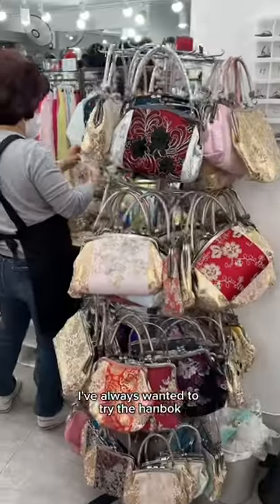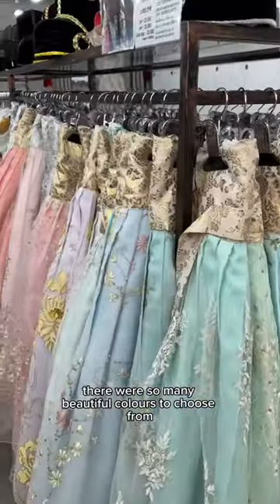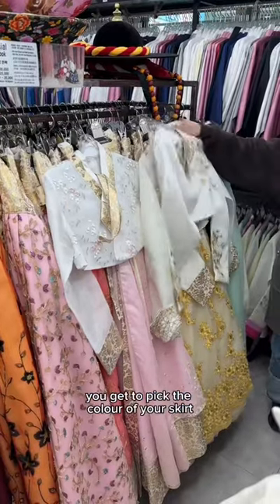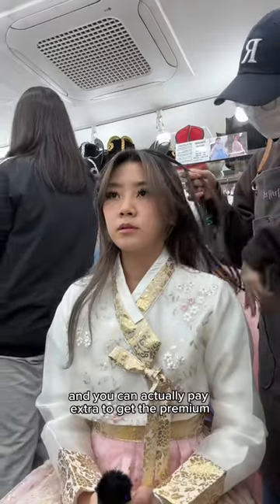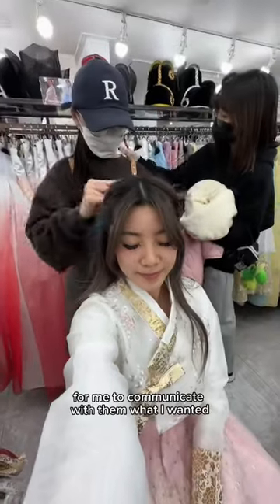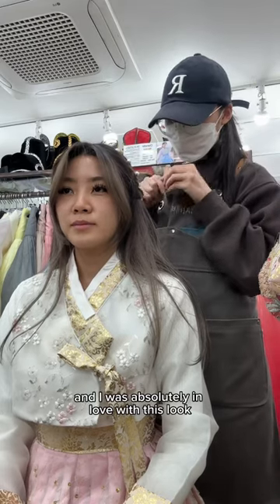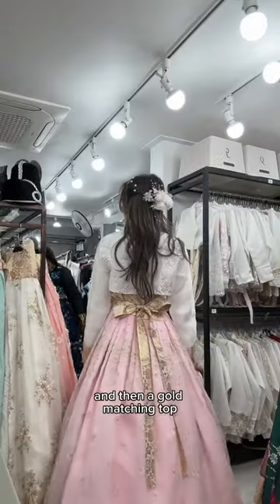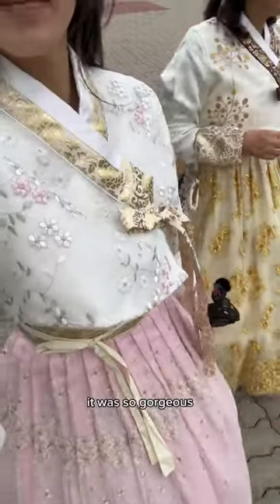Actually obsessed with this 😍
Full vlog on my channel!